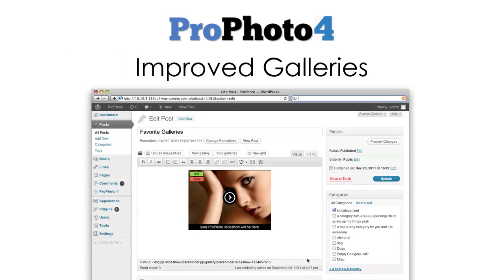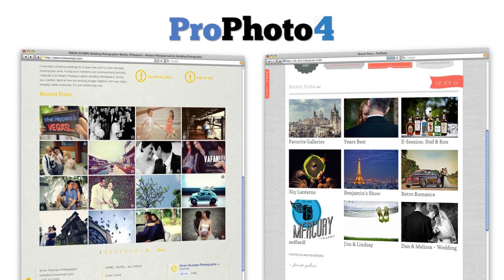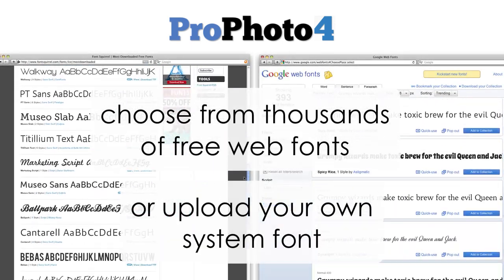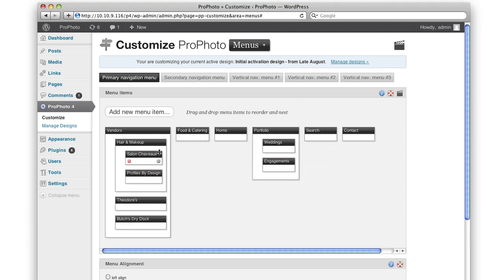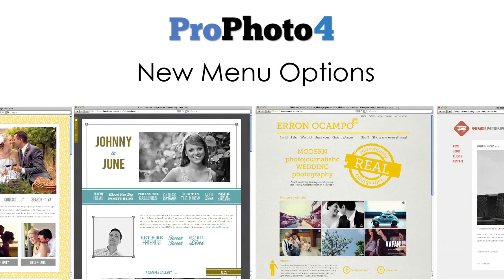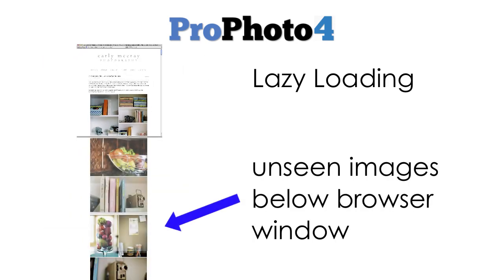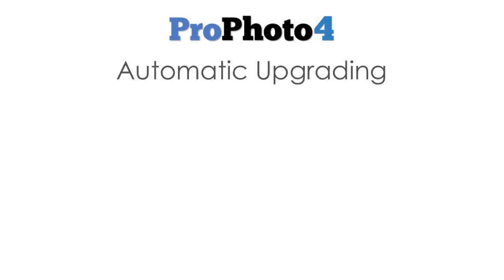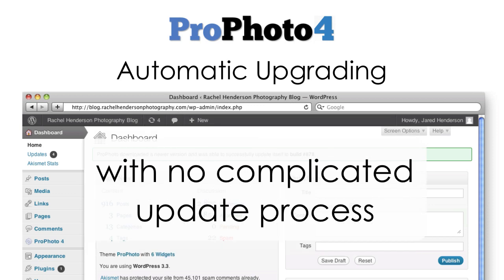What's New in ProPhoto4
A tour of the newest version of the ProPhoto theme for WordPress, version 4. Including mobile device support, HTML5 slideshows, grids, custom fonts, call to action links, and much much more.